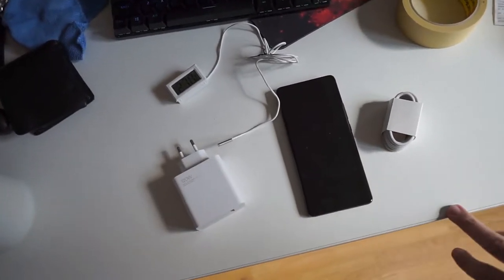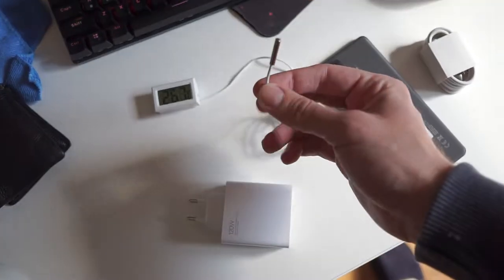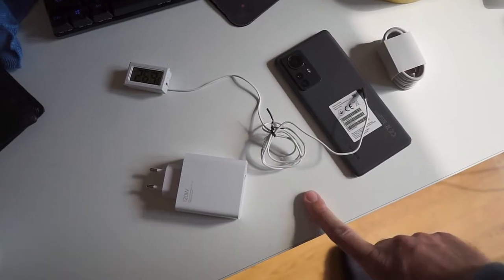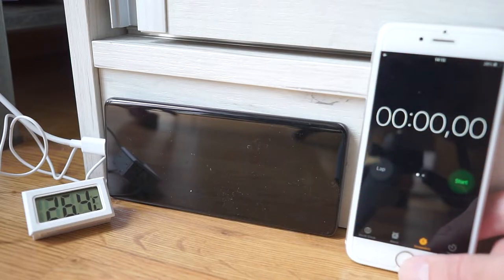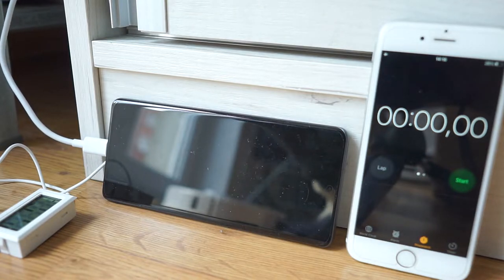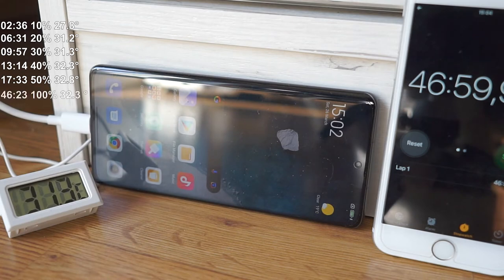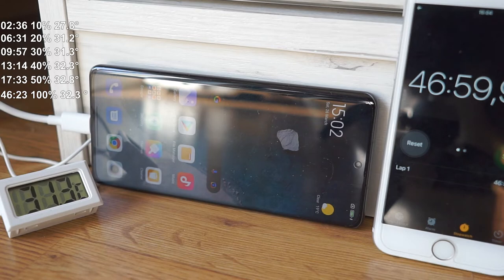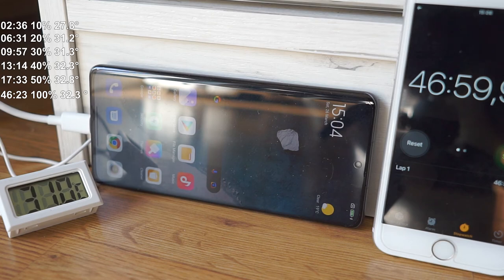Xiaomi MI 12 Pro Charging Test, Battery Quick Charging Speed And Temperatures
Xiaomi comes with a 120w quick charger, which is an exceptional thing. One of the fastest chargers on the market for a mobile phone. But is this kind of power and charging speed a problem in the long run? Is the phone overheating and has Xiaomi sacrificed the longevity of the device for the sake of high charging speed?